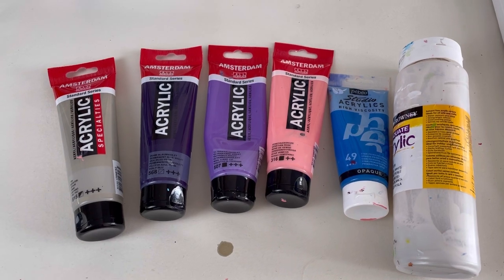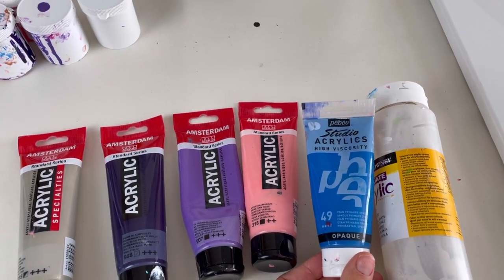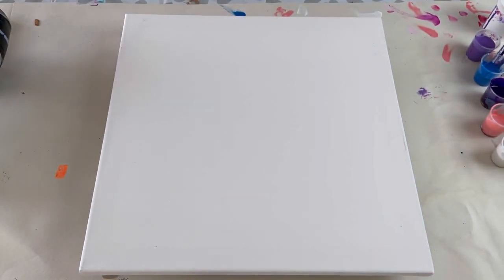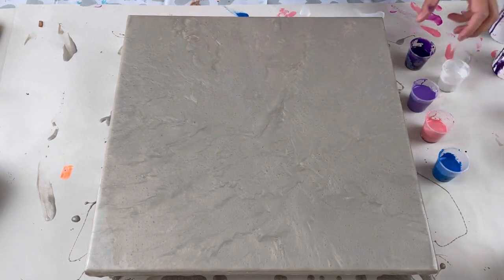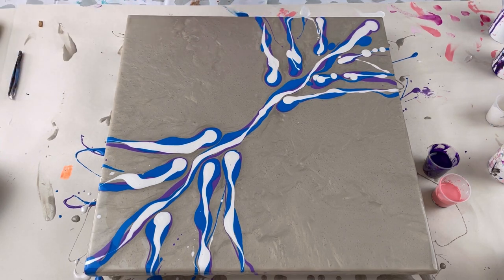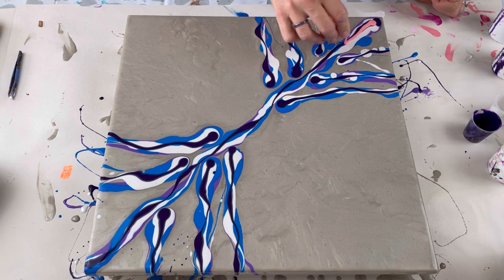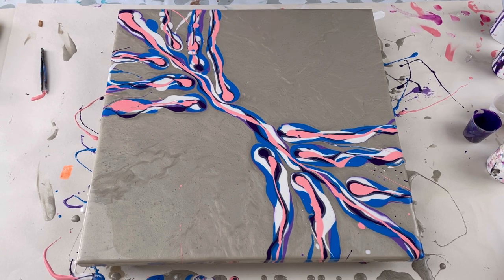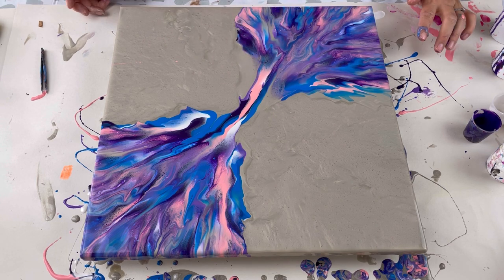AMAZING new metallic base colour ~ Dutch Pour ~ acrylic paint pour ~ abstract fluid art